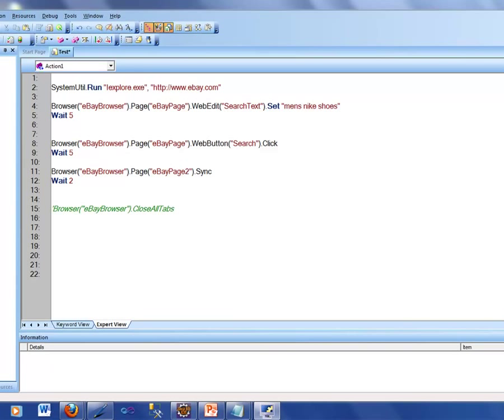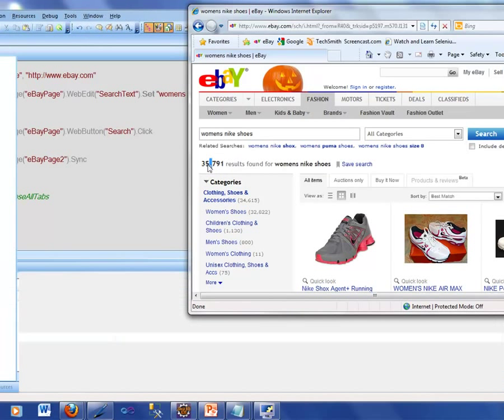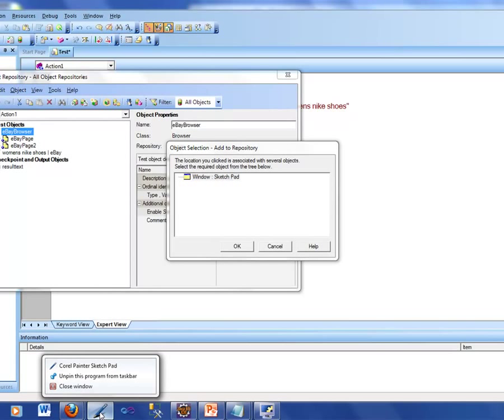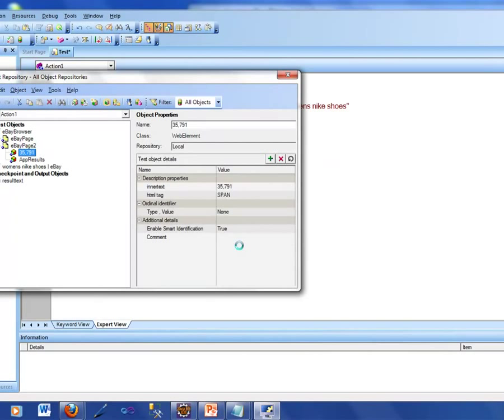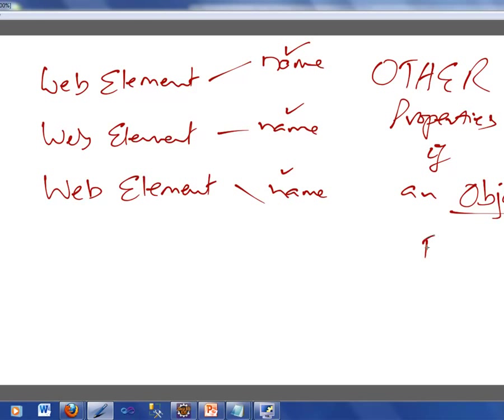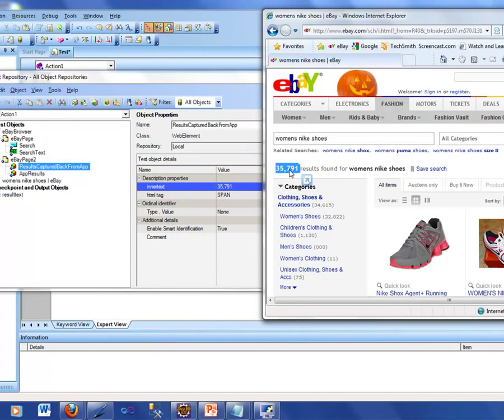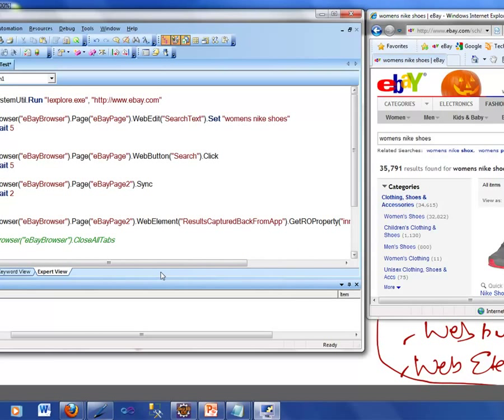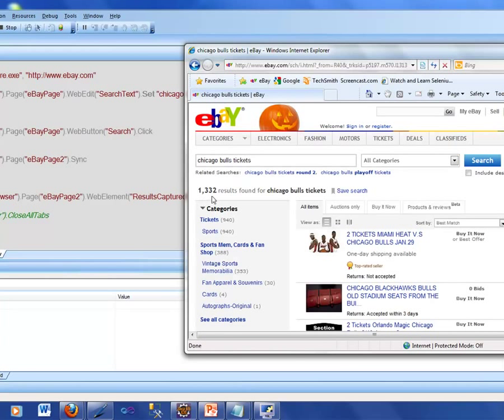Free QTP Training from TrainingRite com Learn QTP Video 4